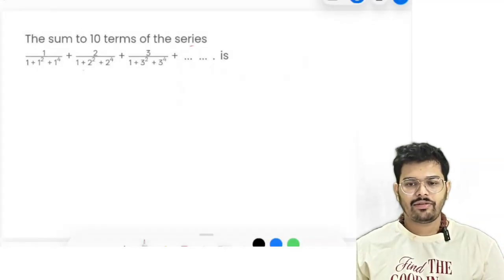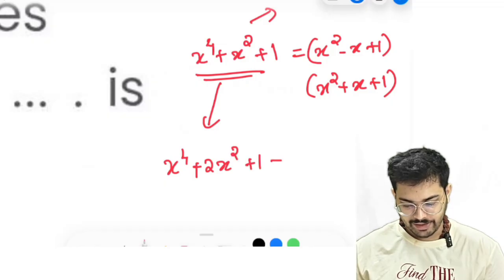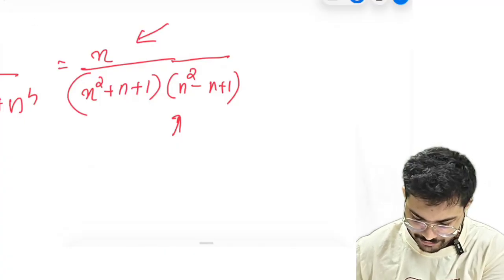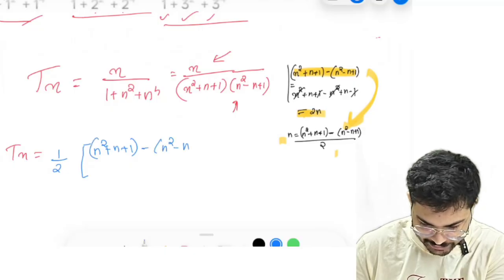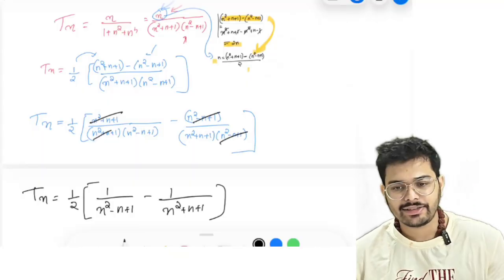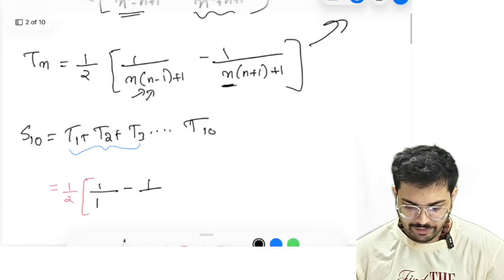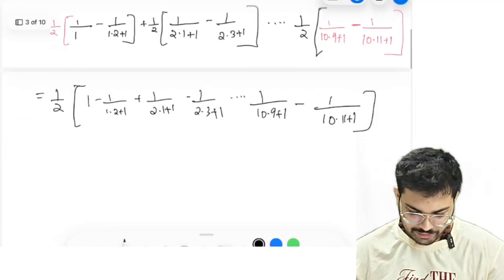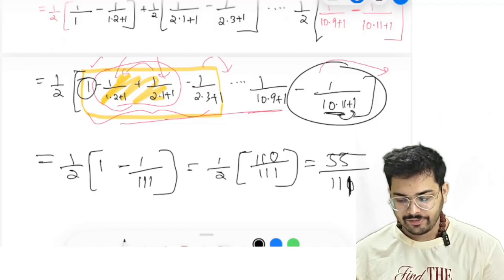Jee sequence miscellaneous series